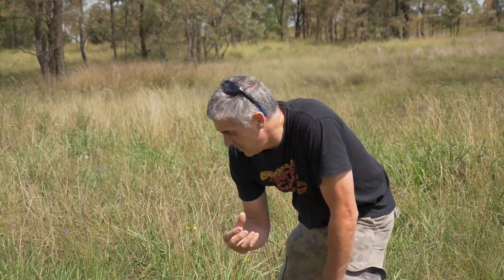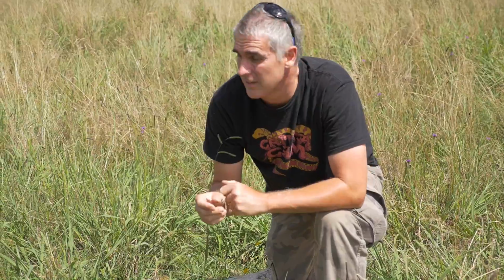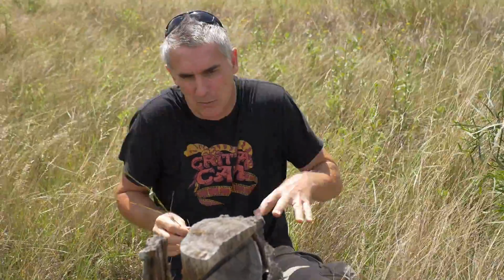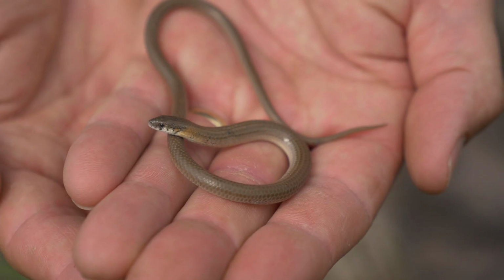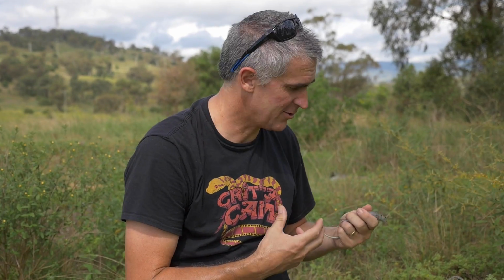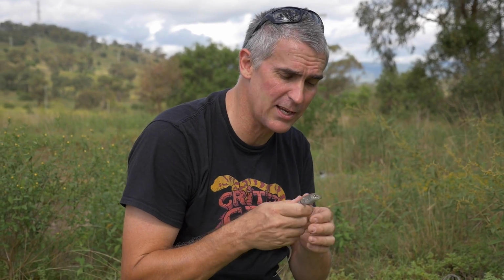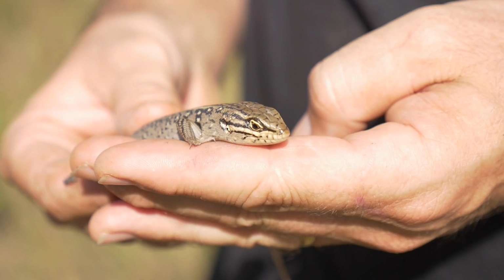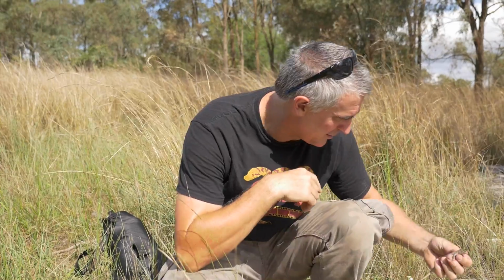Bush Herping - CrittaCam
Pete takes advantage of a nice hot day and heads into the bush in search of reptiles. He is super excited as this area as proven to have a great variety of reptiles, bet you can't guess what he finds.